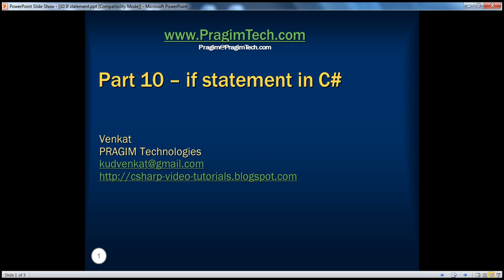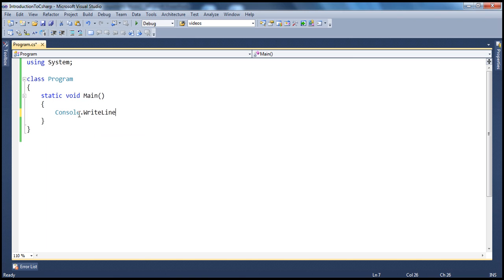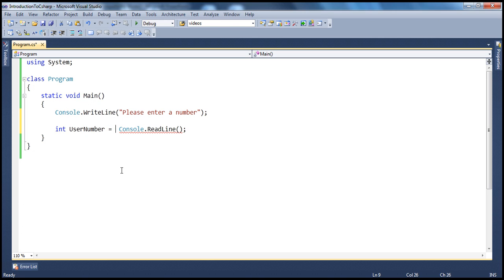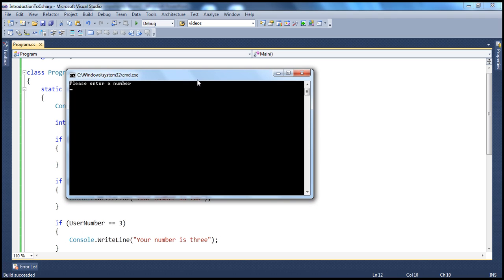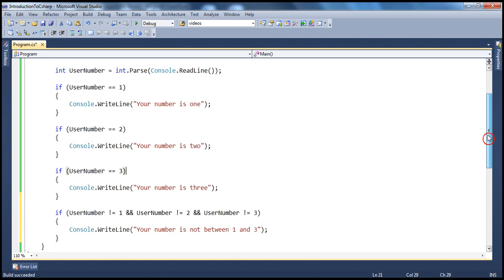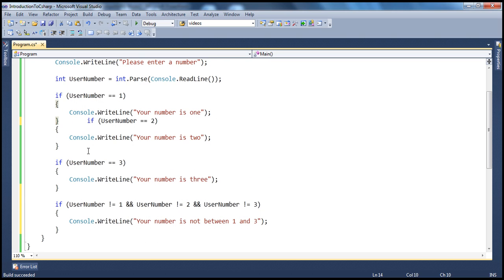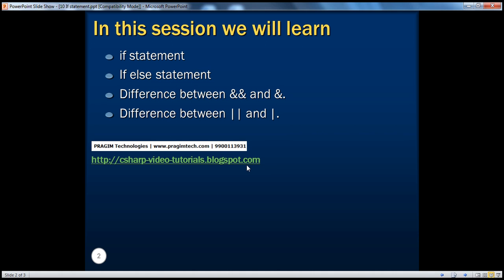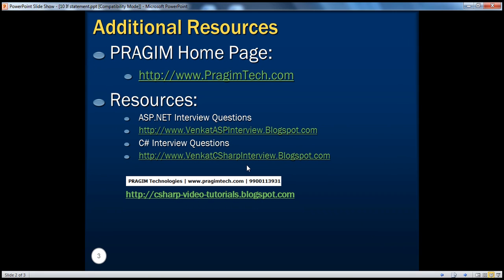Part 10 - C# Tutorial - If statement in C#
In this part of the c sharp tutorial we will learn
1. if statement
2. If else statement
3. Difference between && and &
4. Difference between || and |